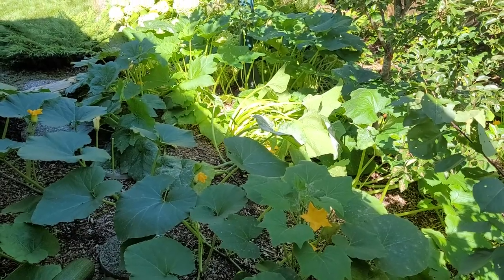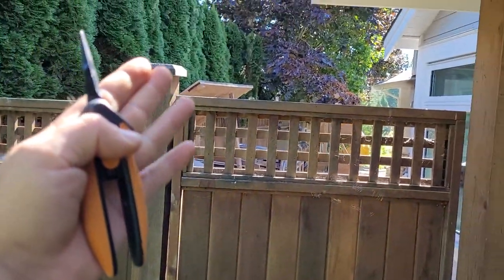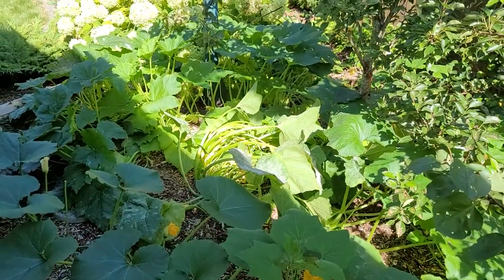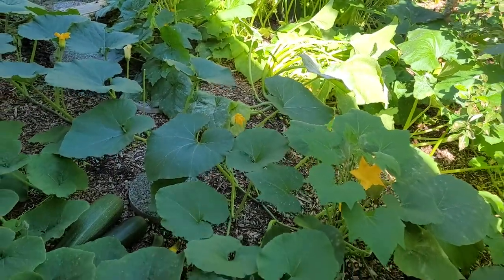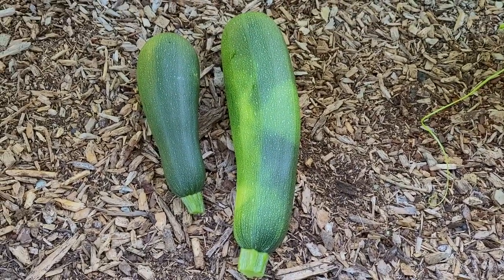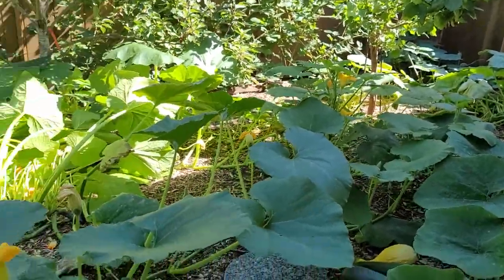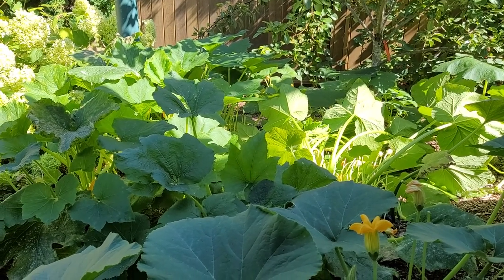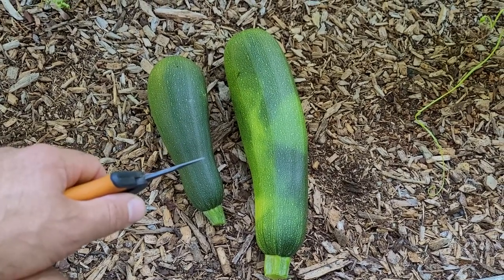How To Growing Squash In the Shade and Indirect Light Works Well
This was an experiment of my own where a shady area is between some big maple trees and the house.  I was very surprised with the results.  It was shocking how well these squash plants did on the side of the house in the shade.  They were a little slower growing and slower to fruit than the ones in direct sun, but the plants looked much healthier and grew much larger.  They also continued to fruit after the plants in direct sunlight had died.

So if you have a shade area in your yard try growing a summer squash and see what happens.

You might be surprised like me!

I hope you enjoyed this video.  If you have any questions or comments please let me know below.

Maybe even share with a friend who would like to garden.

God Bless your Garden!